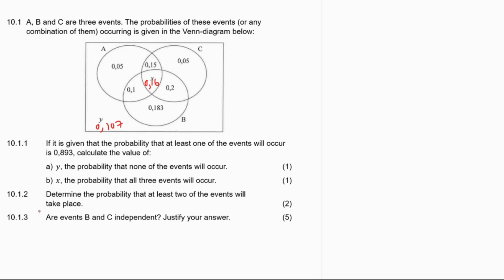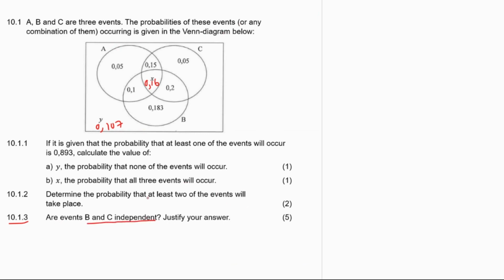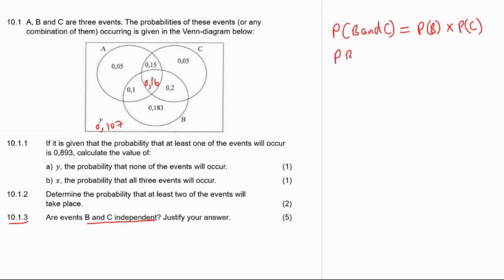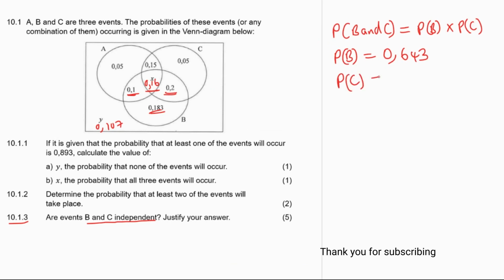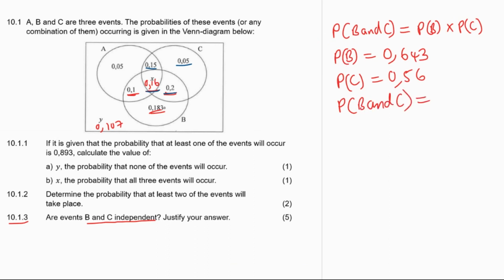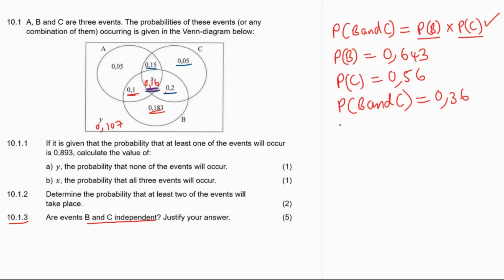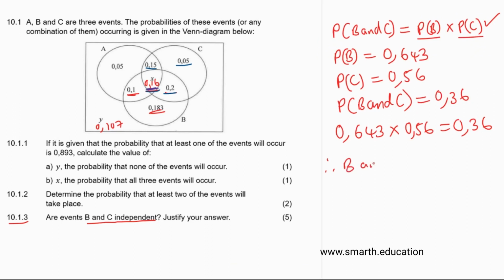INDEPENDENT EVENTS PROBABILITY 2022 NOVEMBER MATHEMATICS PAPER 1 QUESTION 10 1 3